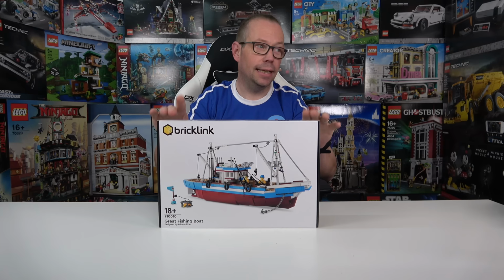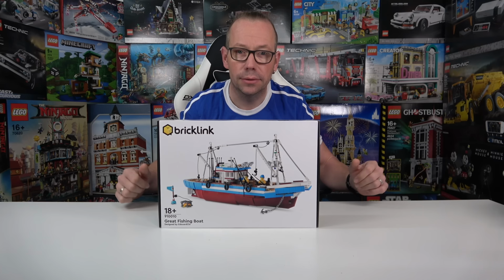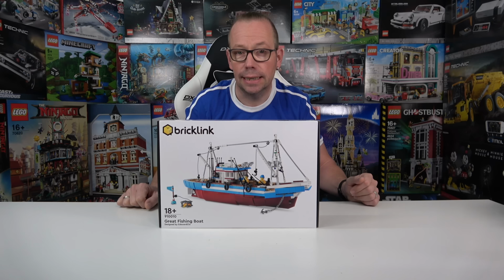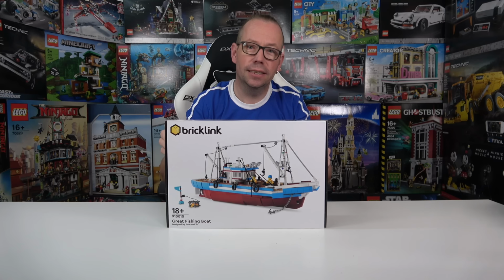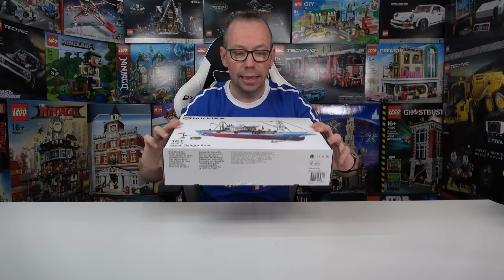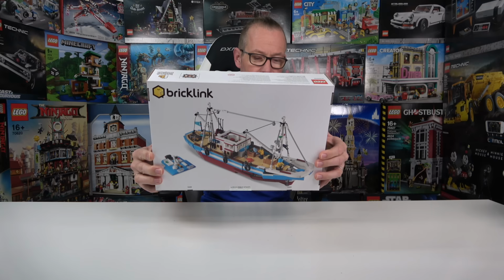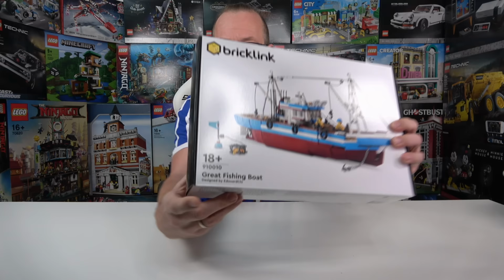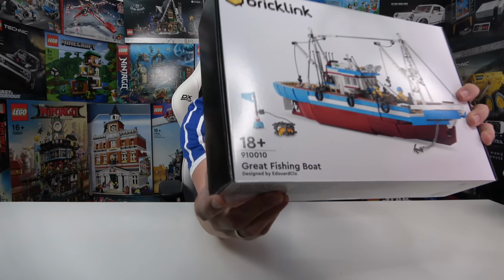LEGO 910010 Great Fishing Boat - LEGO Speed Build Review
Bricklink Designer Programm 2021 Round 1

1609 pcs
109,99€
year of release 2021
via Crowdfounding limitation on 10.000 Sets